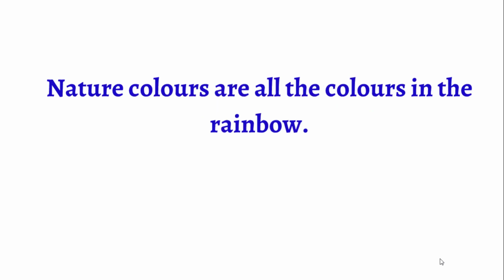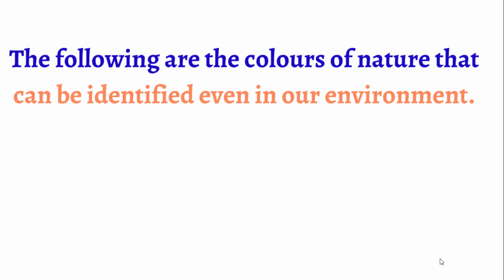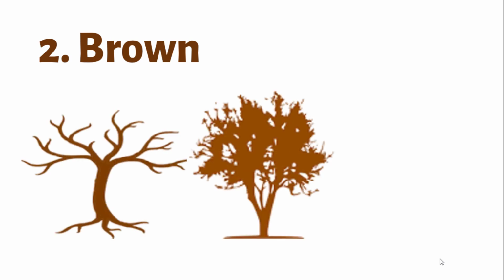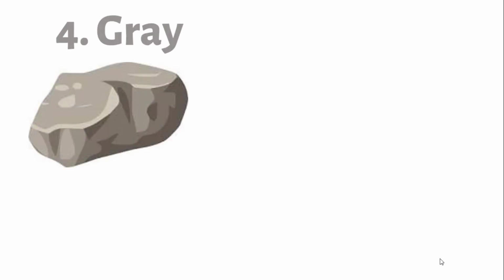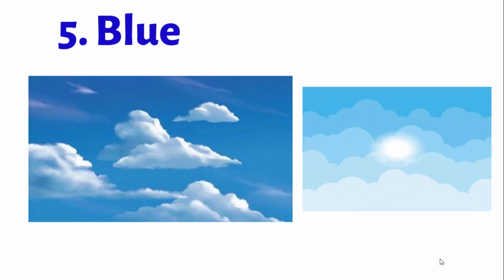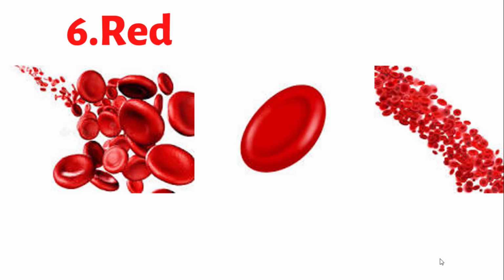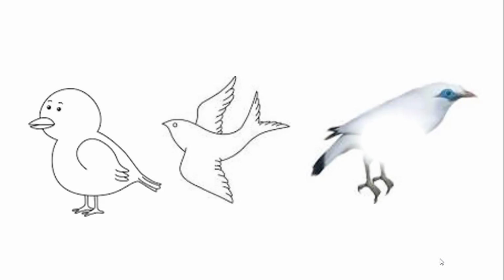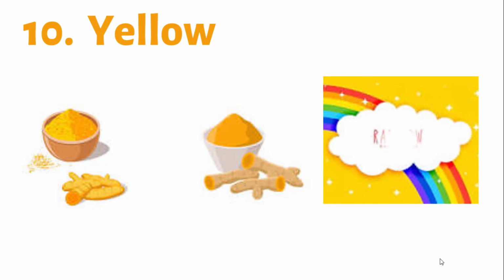10 Nature Colours|| Colours of Nature|| Primary Art Lesson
Tittle: 10 Nature Colour
In this video, we will learn about the 10 nature colour.
Most of the colours we can easily find in our environment.
For more information about our products and services:
Visit: